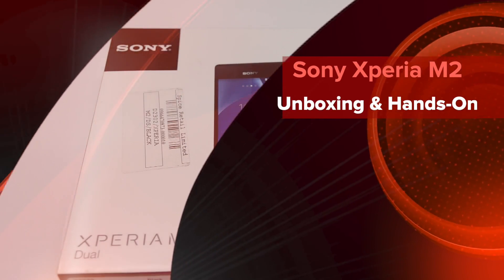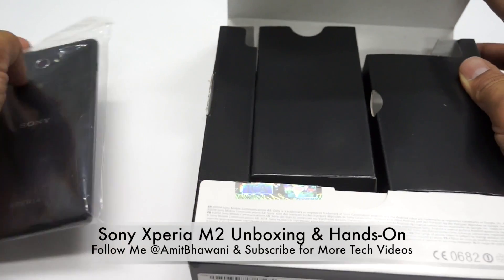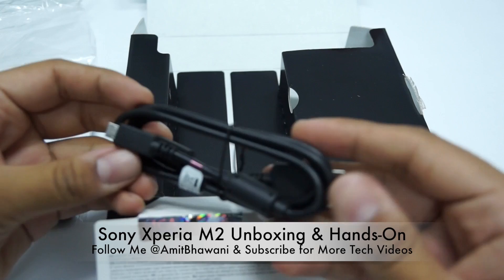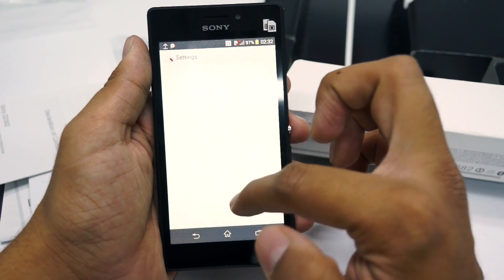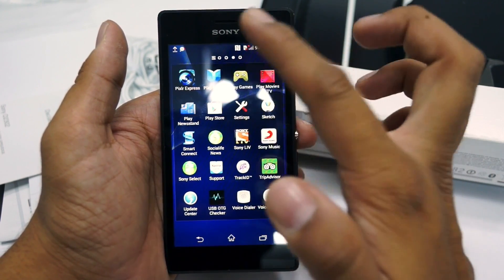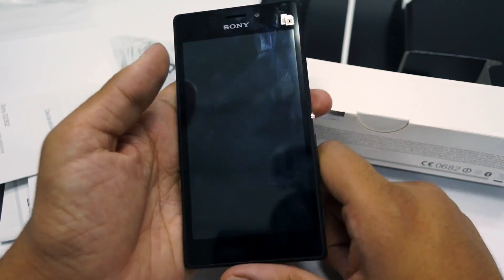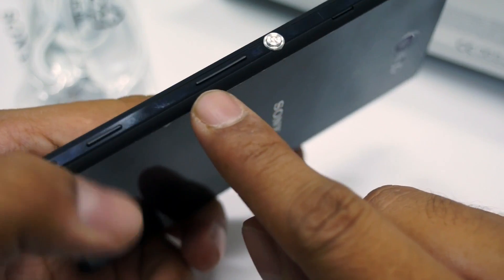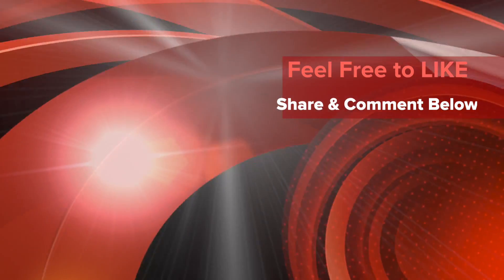Sony Xperia M2 dual D2302 Unboxing & Hands-on - PhoneRadar